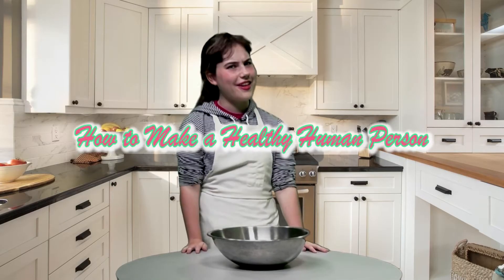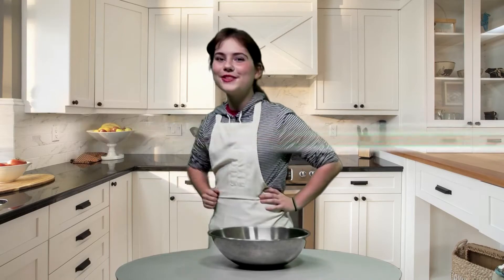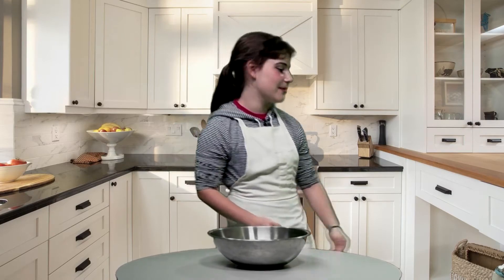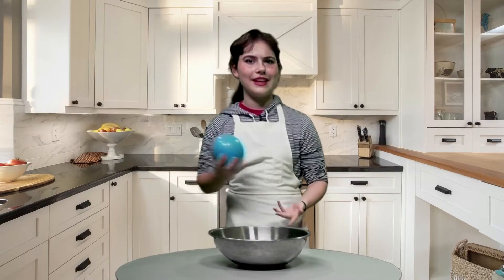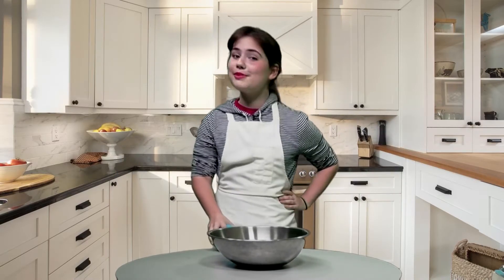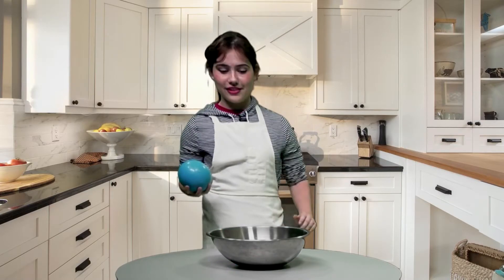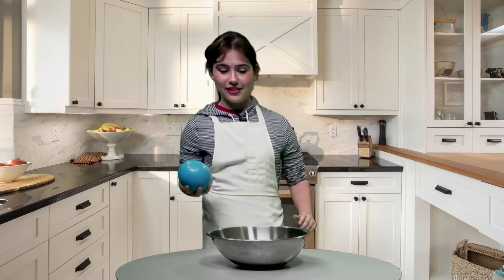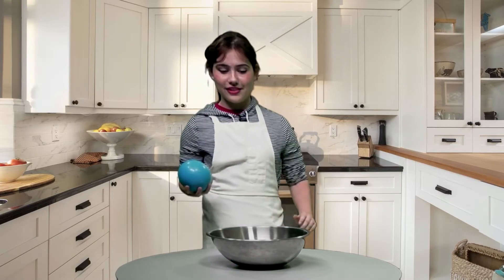Girl Scout Troop #69030 - How to Make a Healthy Human Person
A public service announcement from Girl Scout Troop #69030 on working through depression.